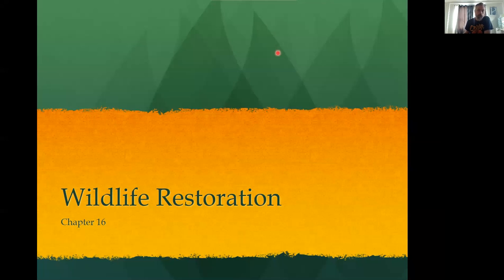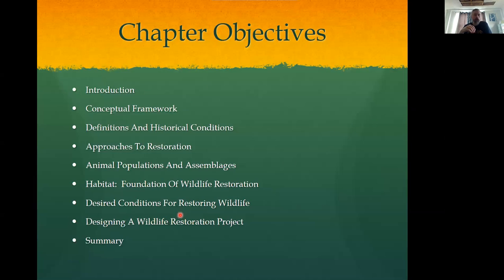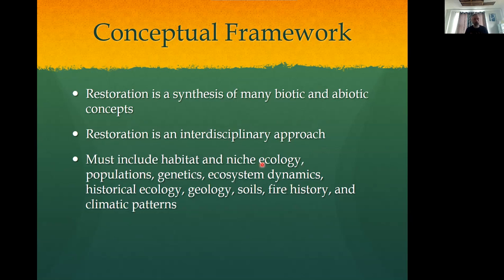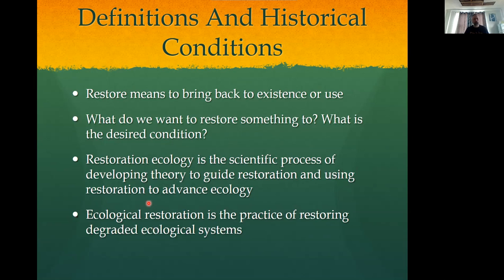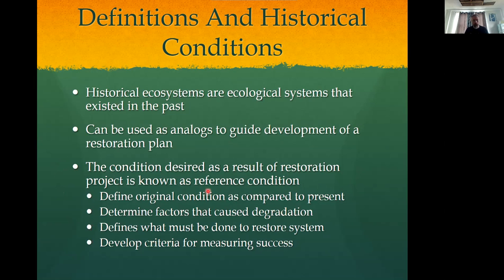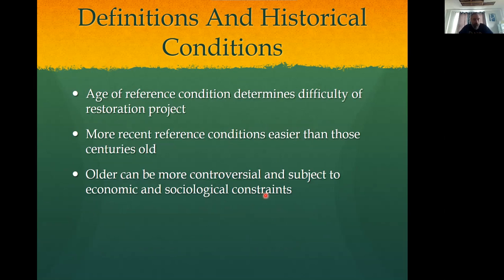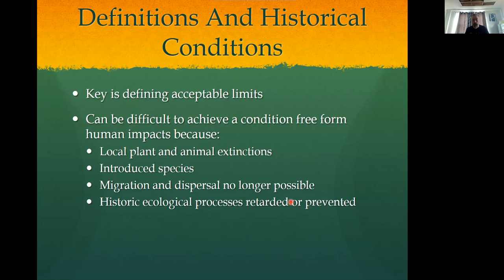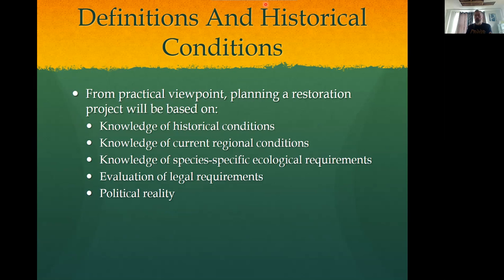ENVS 200 - Habitat Restoration 01